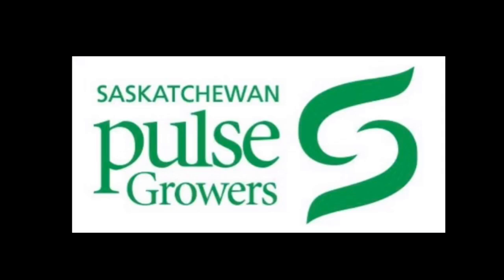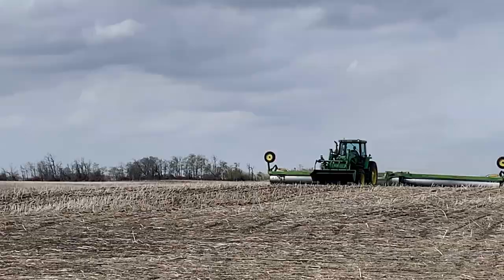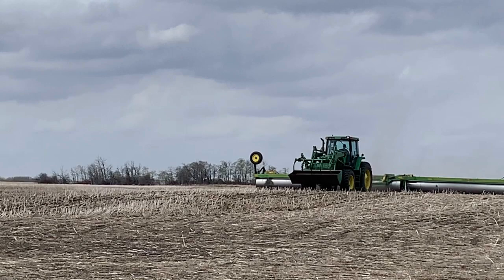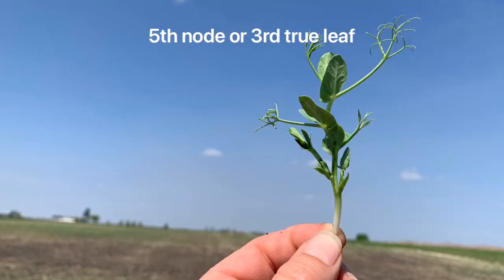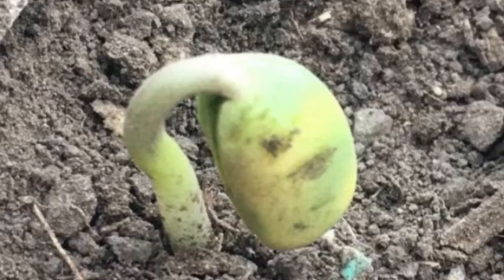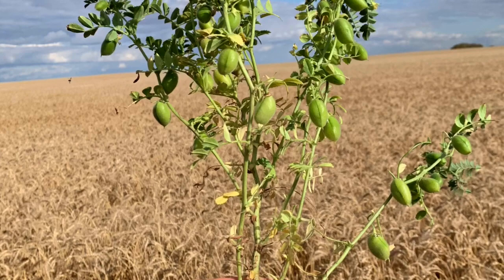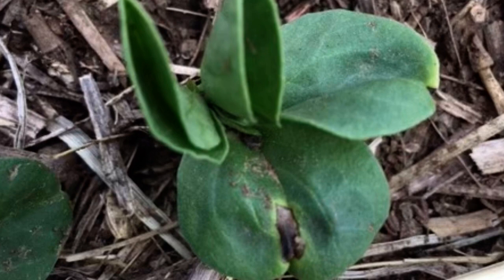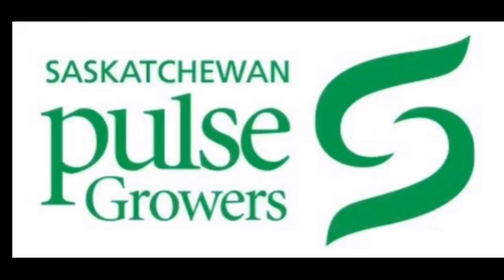Rolling Pulses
Peas and lentils are rolled to help with harvest later in the growing season. Learn more about recommendations for when to roll each pulse crop.

Rolling lentils helps with harvestability. Lentils can be rolled after emergence up to the fifth true leaf stage or seventh node stage. Avoid rolling lentils when the soil is very moist, as seedling lentils are susceptible to being uprooted under these conditions.

Rolling field peas helps with harvestability. Peas can be rolled up to the third true leaf stage or fifth node stage. To minimize damage roll in the heat of the day when the plants are a bit wilted.

Rolling chickpeas is not necessary as the plants have better harvestability than peas or lentils.  If you do plan to roll chickpea it should be done prior to emergence to prevent injury that could open up the tissues to disease.  If you must roll after emergence you can do so up to 6 leaf stage (4 nodes) in the heat of the day when the plants are somewhat wilted.

Roll soybeans prior to emergence or from V1 (1st trifoliate) to V3 (3rd trifoliate). Roll in the heat of the day when plants slightly limp.  Do not roll during emergence as the arch is very susceptible to mechanical damage.